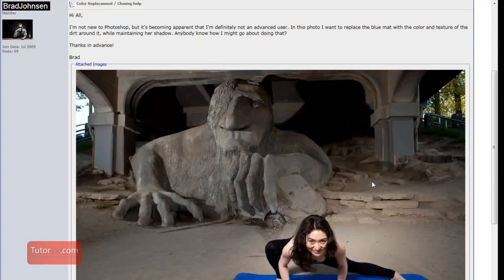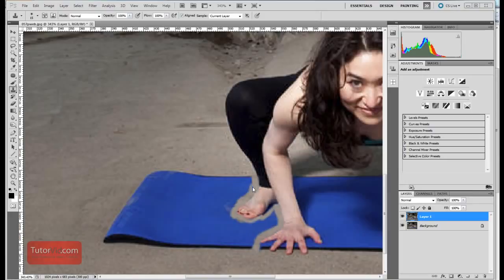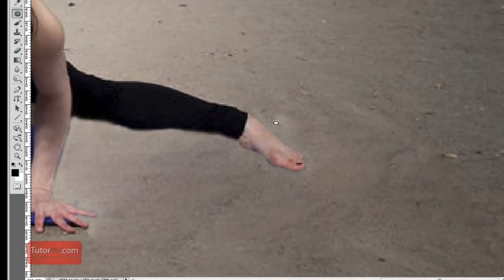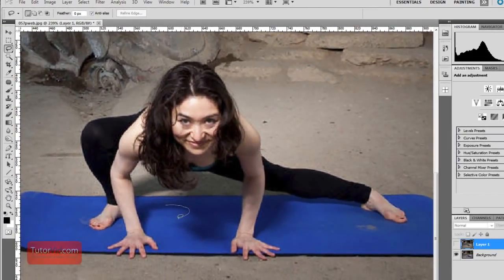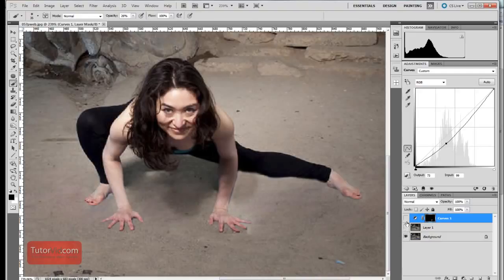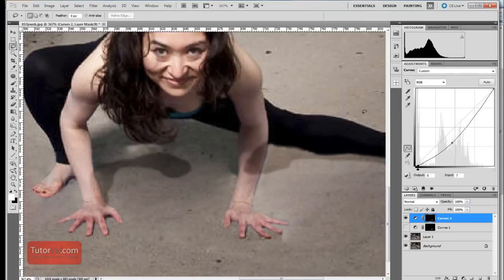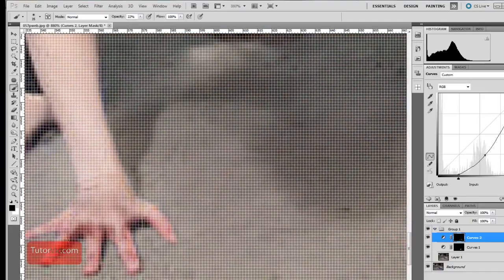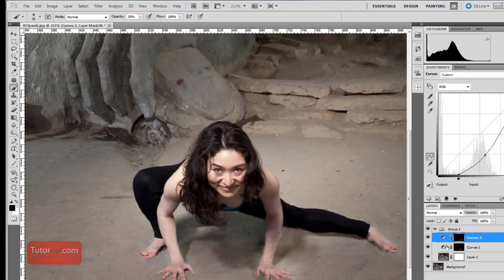Photoshop Tutorial Replace Background in a Photo In Depth